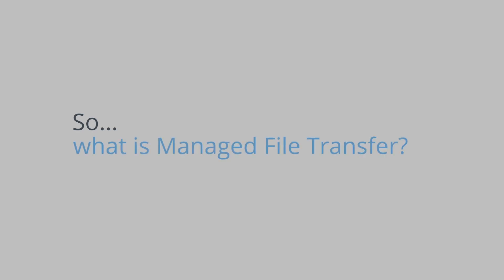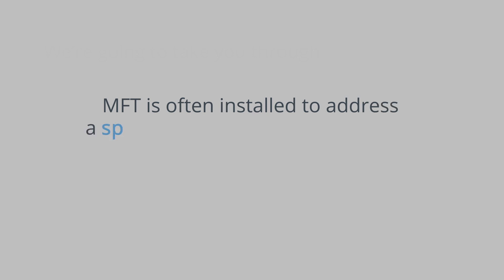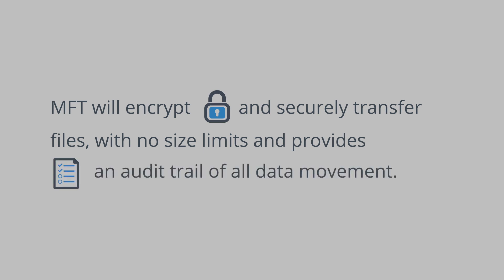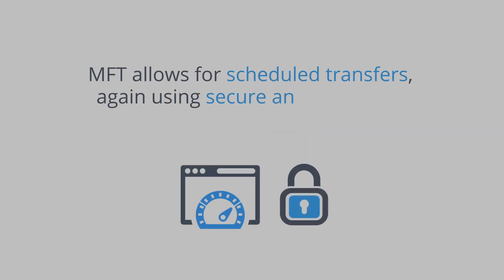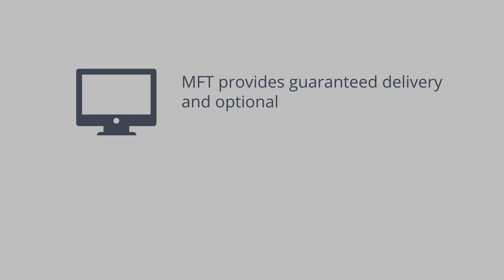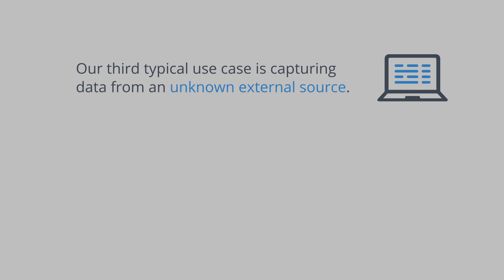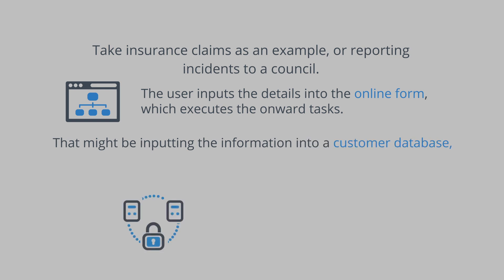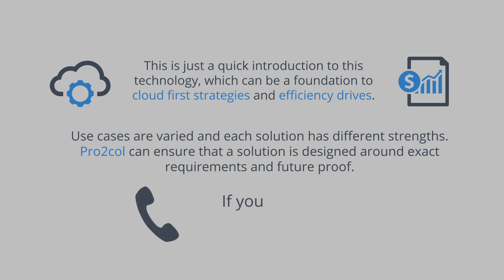What is Managed File Transfer?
This video take you through three typical managed file transfer scenarios: Ad hoc (person to person), automated workflows and secure data capture. Learn how MFT solutions improve efficiency, security, and compliance, while simplifying complex file transfers. Whether you’re looking to streamline operations or protect sensitive data, this video explains the real-world applications of MFT and how it can transform your business processes.

For more information about how MFT can help your business,